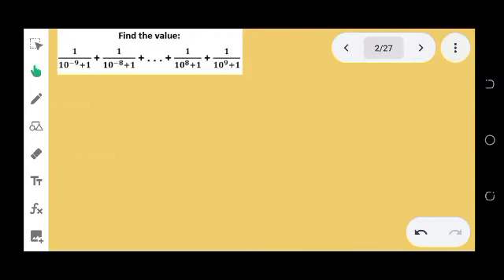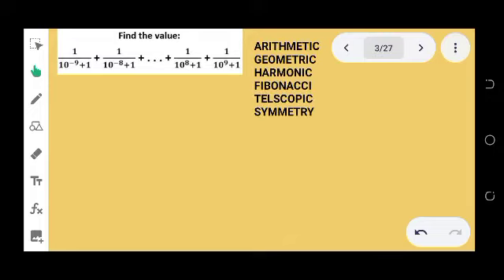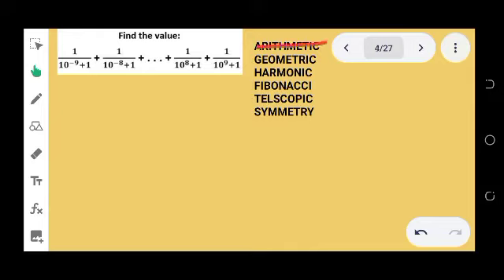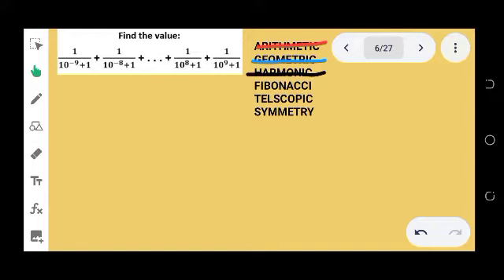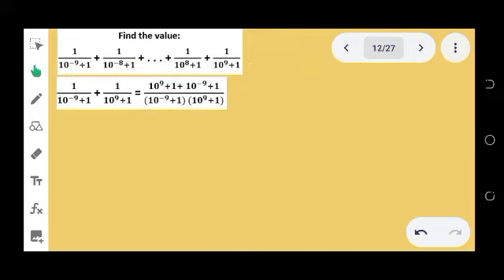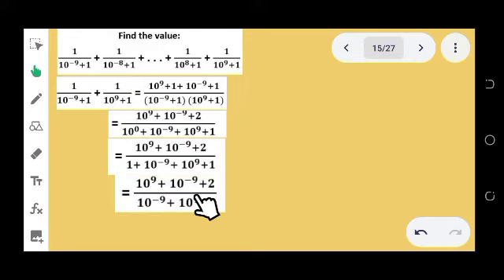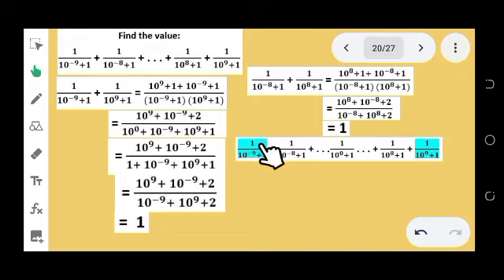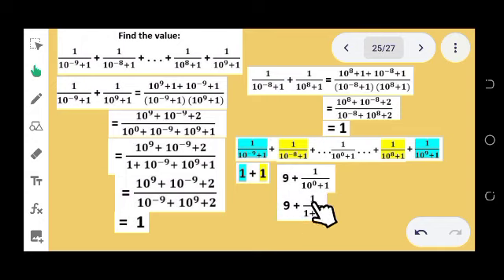A PROBLEM ON SYMMETRIC SERIES FROM INDONESIA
A problem from the Indonesia Math Olympiad